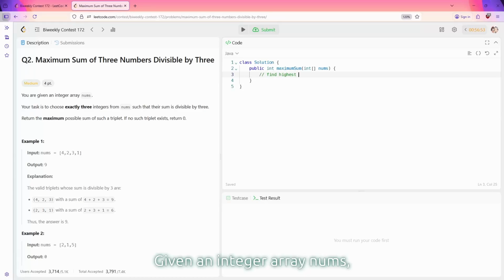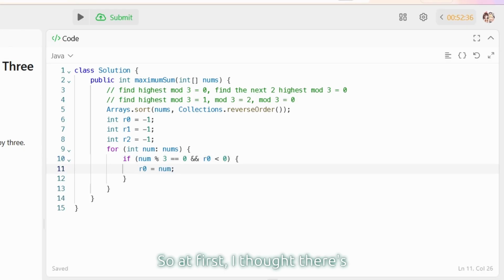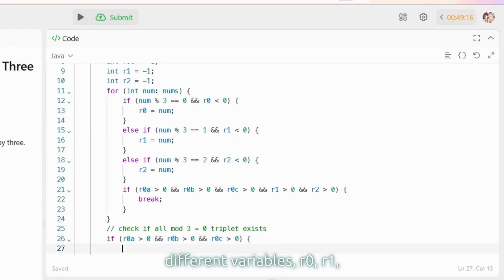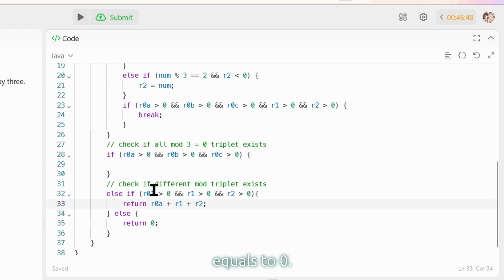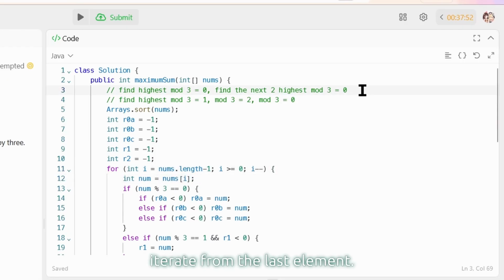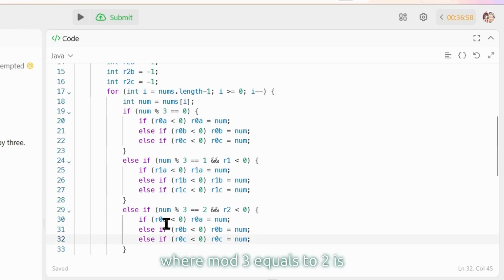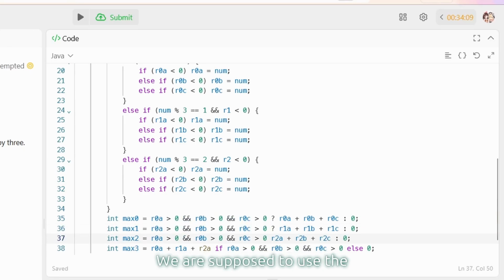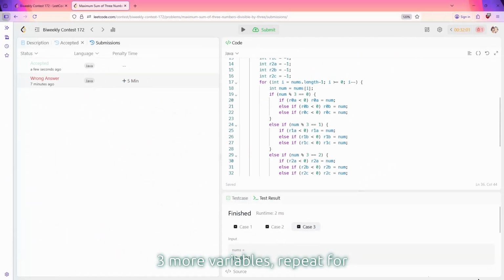LeetCode 3780 | Maximum Sum of Three Numbers Divisible by Three || Java | Guide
Please click on CC to turn on subtitles!